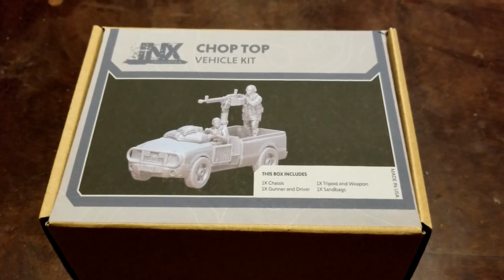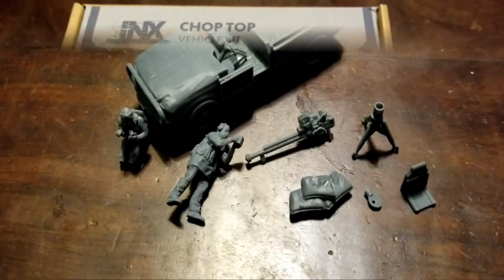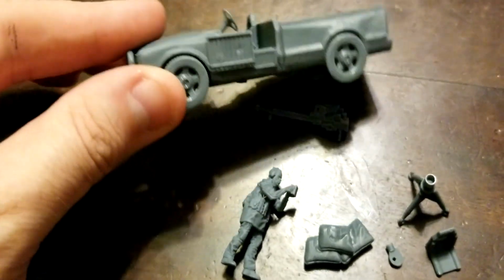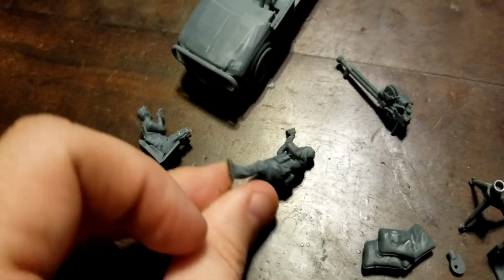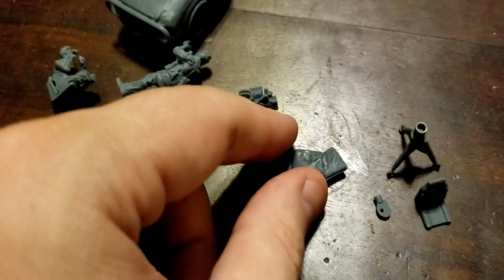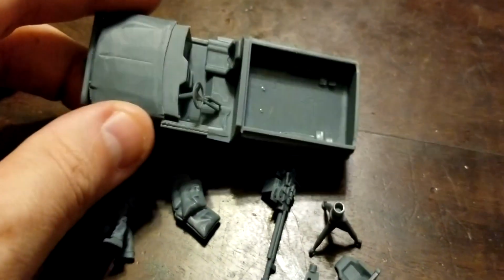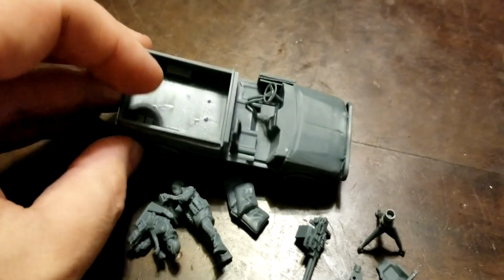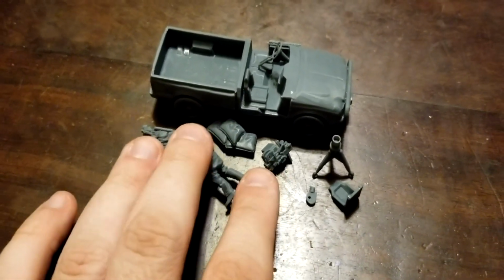InCountry - Chop Top Unboxing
We take a look at the Chop Top kit from InCountry!

Challenge Accepted